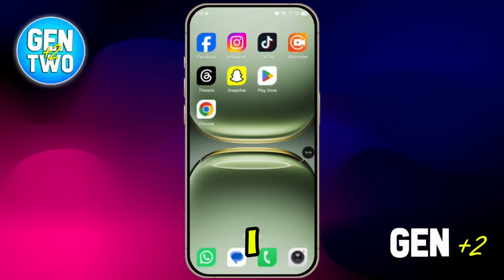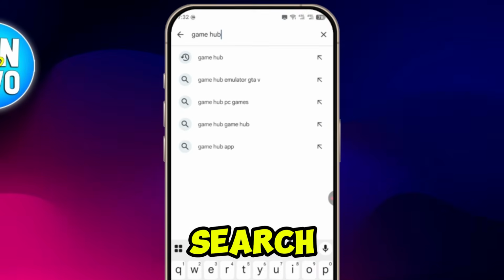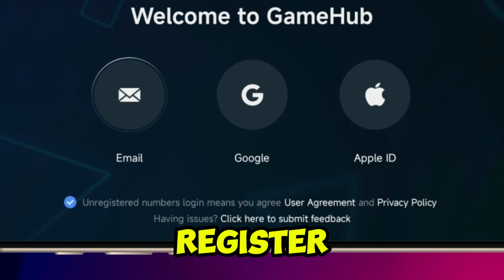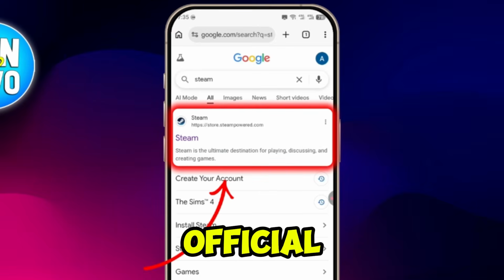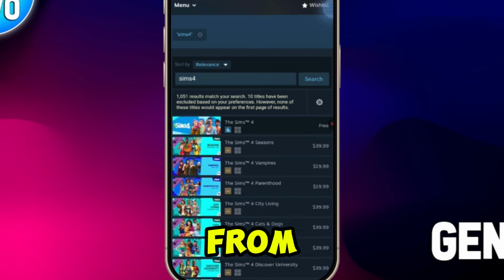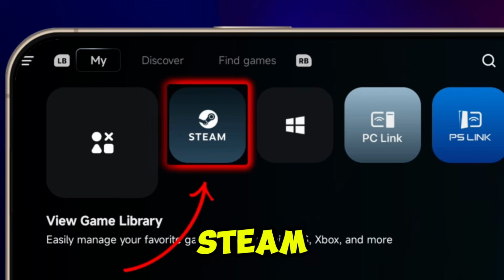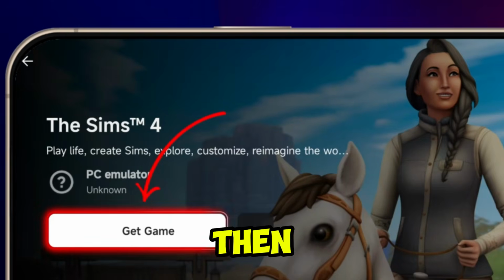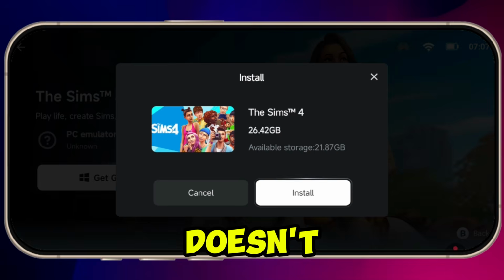How to Play Sims 4 on Android Phone (2026) | Can You Play Sims 4 on Mobile?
In this video, you'll learn how to play The Sims 4 on an Android phone and explore the available options in 2026. This tutorial explains Sims 4 mobile gameplay methods, Android gaming setups, cloud gaming services, remote play solutions, and mobile gaming alternatives.

You'll see how players access Sims 4 from mobile devices, what requirements are needed, and how Android gaming performance affects the experience. This guide covers Sims 4 on Android, mobile gaming tutorials, cloud gaming setup, remote desktop gaming, Android game streaming, and gaming performance tips.

If you're looking for ways to enjoy Sims 4 on your smartphone, this tutorial will help you understand the available options, device requirements, internet connection needs, and gameplay considerations. We also explain Android gaming settings, mobile controls, and performance optimization techniques.

Whether you're a Sims fan, casual gamer, or mobile gaming enthusiast, this video will show the best ways to experience Sims 4 on an Android phone in 2026.

play sims 4 on android sims 4 android phone sims 4 mobile tutorial
sims 4 on mobile android gaming guide mobile gaming tutorial sims 4 gameplay android